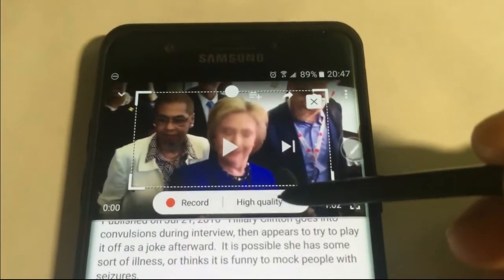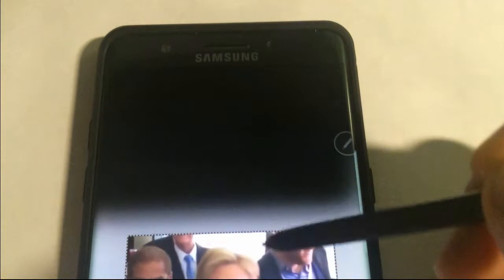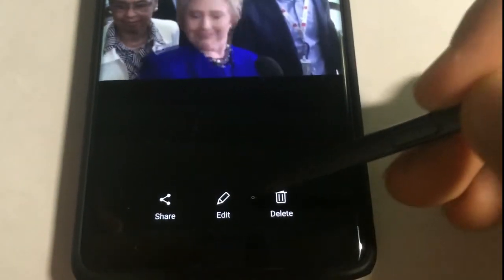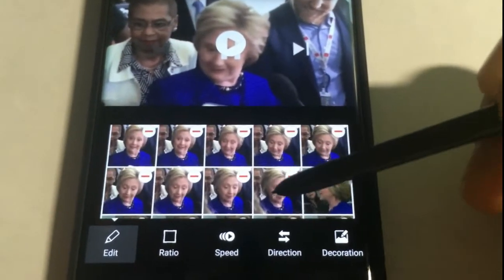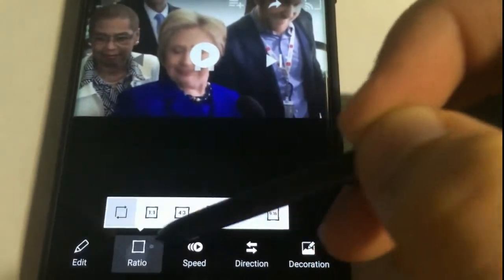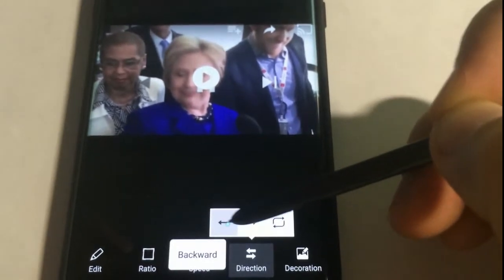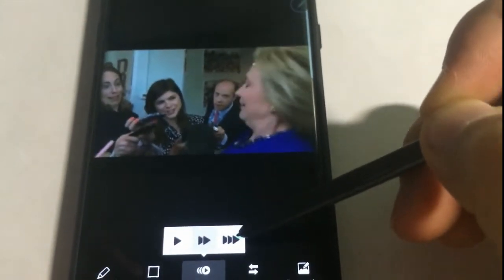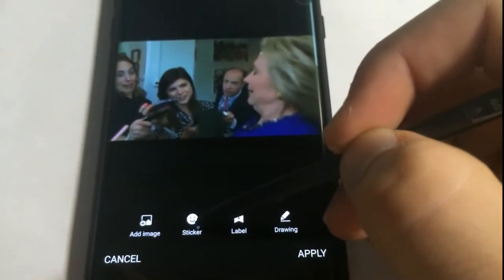How to create GIF animation with Galaxy Note 7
Brief explanation on how to create gif for up to 6 seconds and the ability to edit it after saving